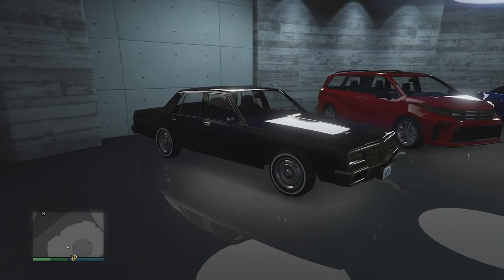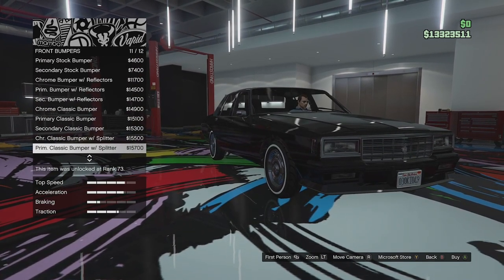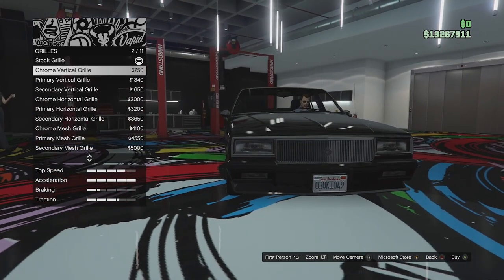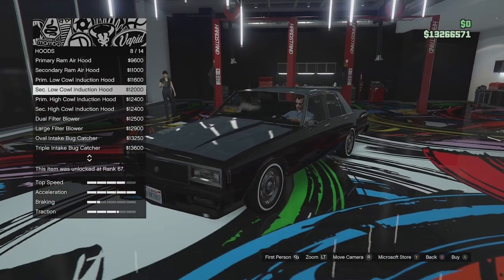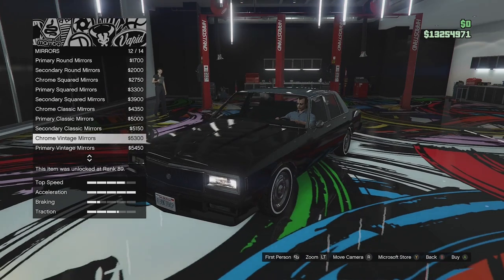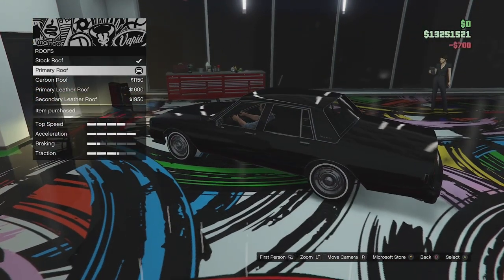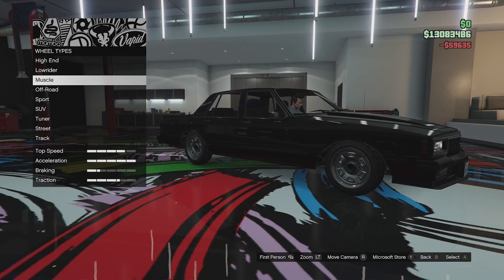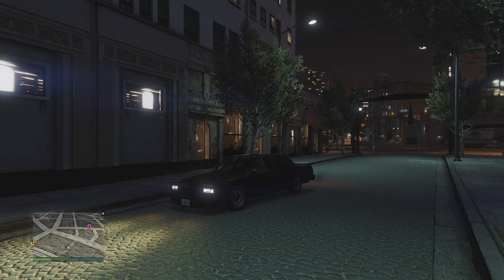GTA Online| Impaler LX Customisation